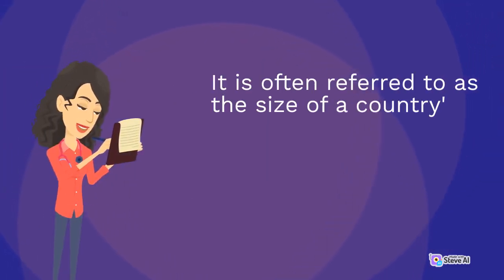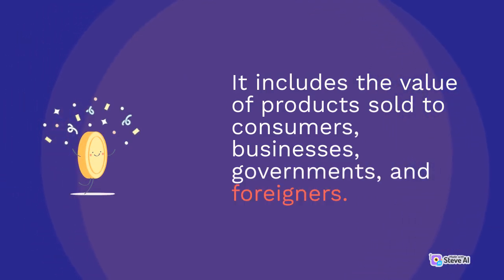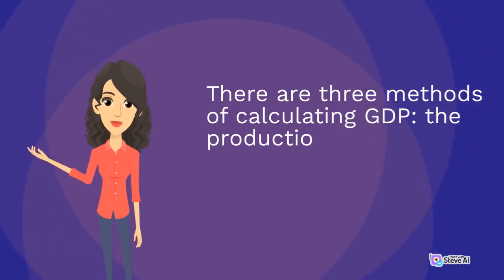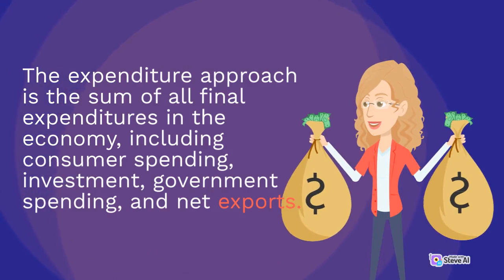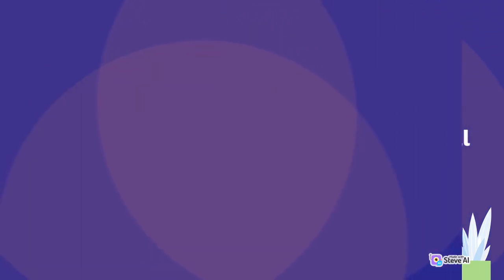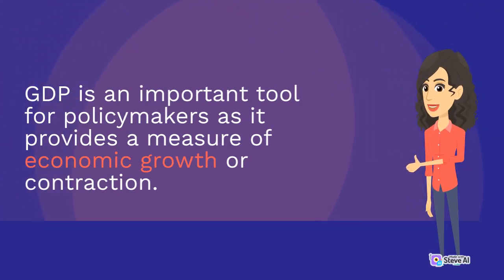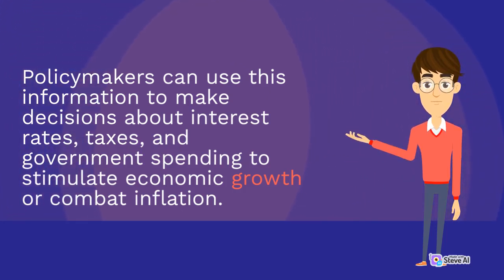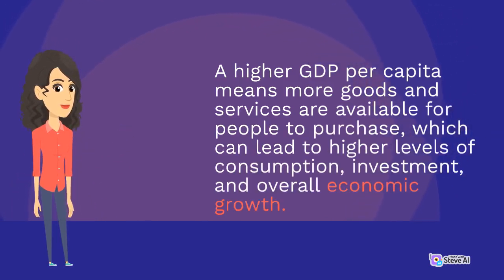GDP An Insight